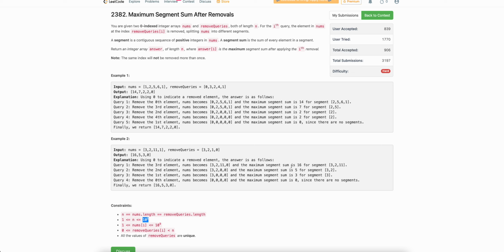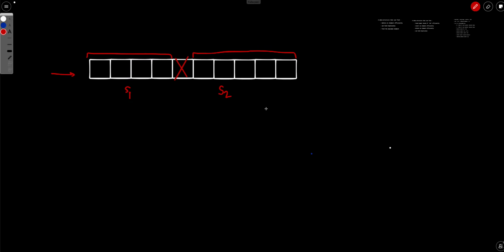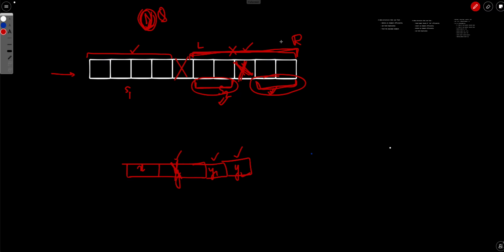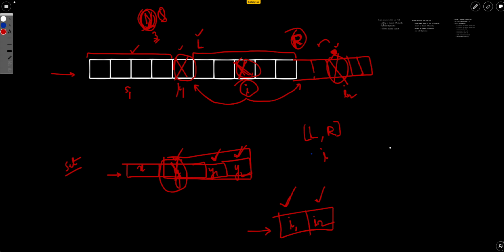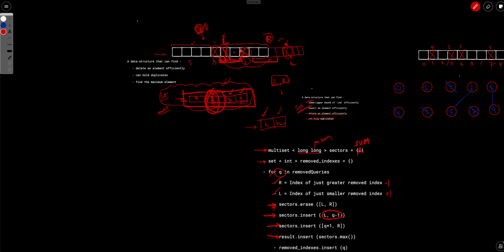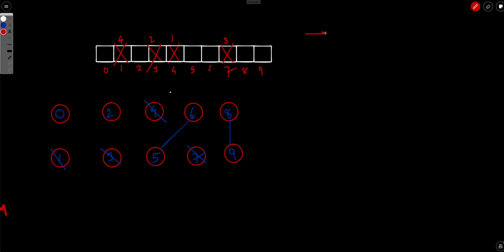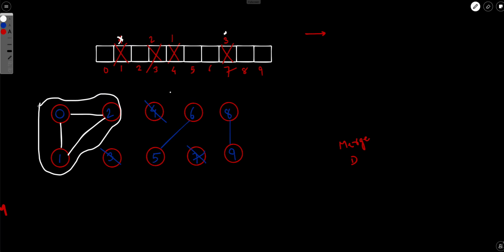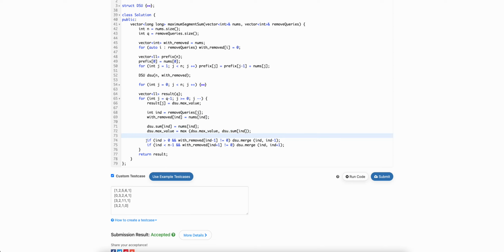Biweekly Contest 85 | 2382. Maximum Segment Sum After Removals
Final Solution -